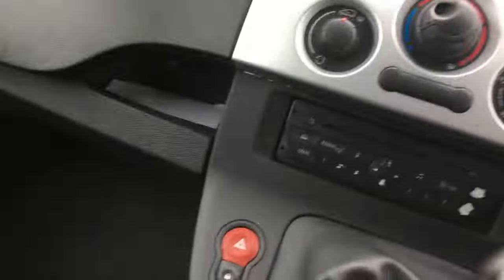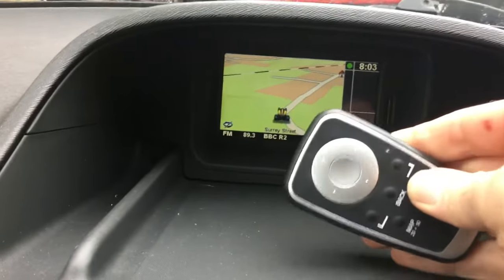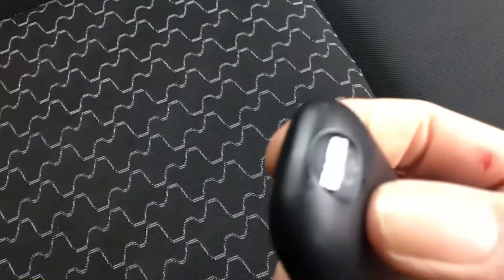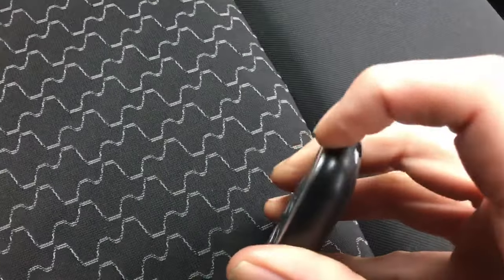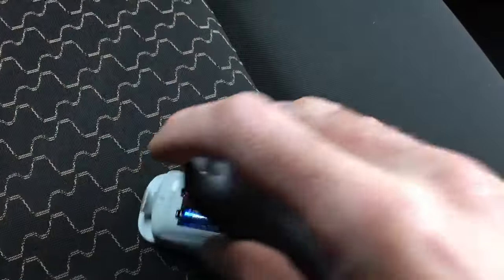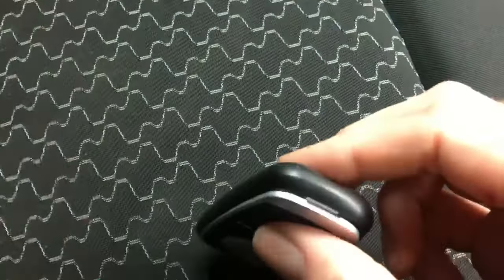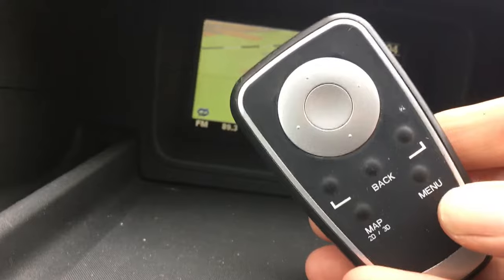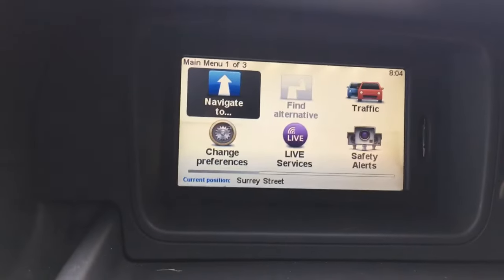Renault TOM TOM Sat Nav Remote Control Battery Change GPS Telecommand Clio Kangoo Twingo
This is how to change the batteries in your Renault Tom-Tom remote control unit as fitted to the telecommand satnav in Clio Kangoo Twingo etc